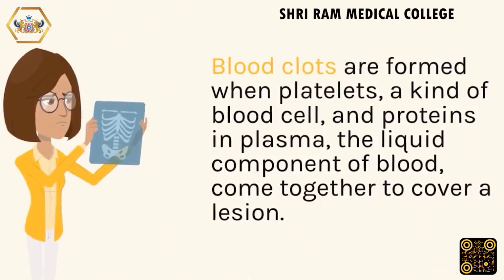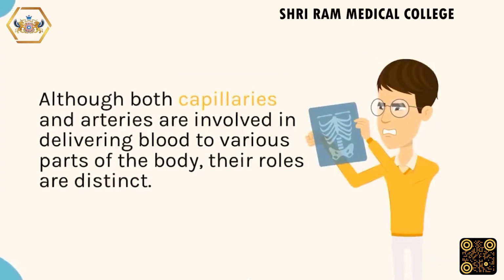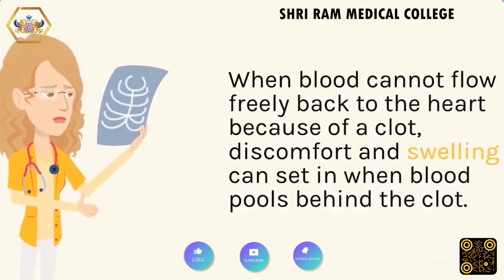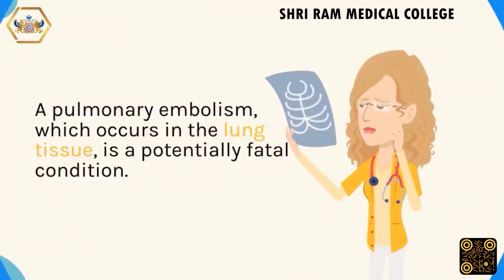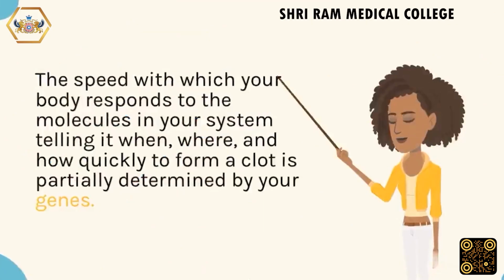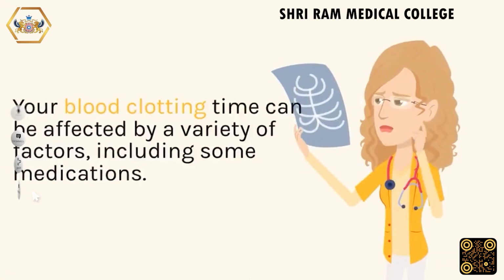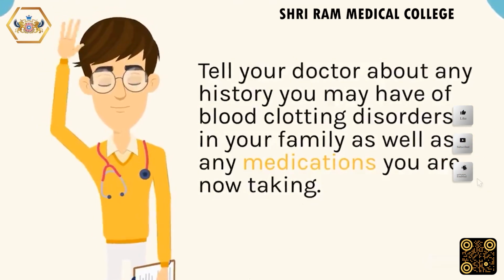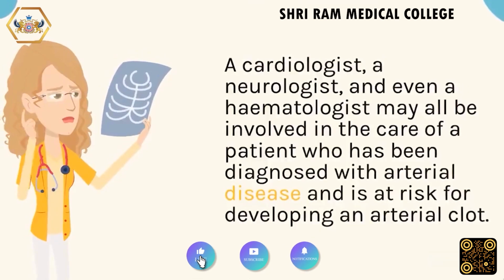What is Blood Clotting || Blood Coagulation || Shri Ram Medical College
When a blood vessel is damaged, the clotting (or coagulation) process kicks in to stop the bleeding. Blood clots are formed when platelets, a kind of blood cell, and proteins in plasma, the liquid component of blood, come together to cover a lesion. After the wound has healed, your body will typically destroy the blood clot on its own. Clots can form on the inside of vessels without any external injury and often do not dissolve on their own. These are potentially life-threatening conditions that necessitate prompt medical attention.

Veins and arteries, both of which are part of the circulatory system, are susceptible to developing clots. Although both capillaries and arteries are involved in delivering blood to various parts of the body, their roles are distinct. Veins, which are vessels with a low pressure, return oxygen-poor blood from the body's organs to the heart. When blood cannot flow freely back to the heart because of a clot, discomfort and swelling can set in when blood pools behind the clot. Clots can form in other large veins of the body, but deep vein thrombosis (DVT) most often occurs in the legs. It is possible for a blood clot to break away from its original vein, travel through the heart, and lodge in one of the lungs, blocking blood flow. A pulmonary embolism, which occurs in the lung tissue, is a potentially fatal condition.

People who are at risk for acquiring one type of clot are not always at risk for developing the other, as the risk factors for venous clots are distinct from those for arterial clots. Unnatural clotting can be triggered by a variety of risk factors or events, and each factor may do so in a unique way. The speed with which your body responds to the molecules in your system telling it when, where, and how quickly to form a clot is partially determined by your genes. Obesity is a risk factor because it causes blood flow problems in the veins, and old age is a risk factor because it increases the body's natural tendency to clot. Your blood clotting time can be affected by a variety of factors, including some medications.

The majority of cases of blood clots can be avoided. In some cases, you may be able to reduce your risk of developing a blood clot by taking steps to manage certain risk factors. Talk to your doctor if you think you could be at risk due to your genes or your lifestyle. Tell your doctor about any history you may have of blood clotting disorders in your family as well as any medications you are now taking.

Your primary care physician may recommend that you see a haematologist for treatment of a venous clot. Hematologists are medical doctors who specialise in diagnosing and managing blood disorders. A cardiologist (a doctor who specialises in heart conditions), a neurologist, and even a haematologist may all be involved in the care of a patient who has been diagnosed with arterial disease and is at risk for developing an arterial clot.